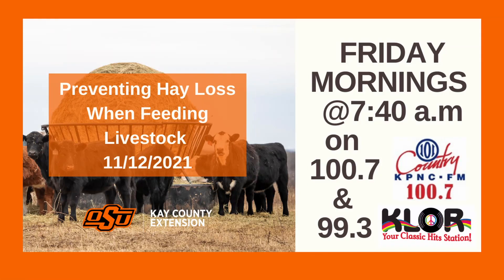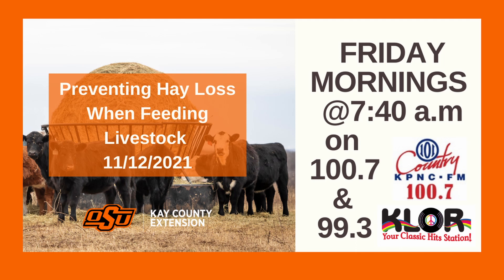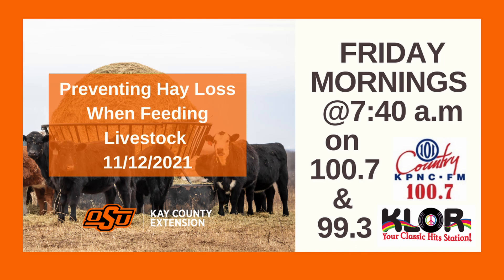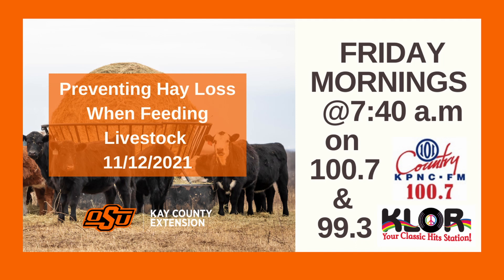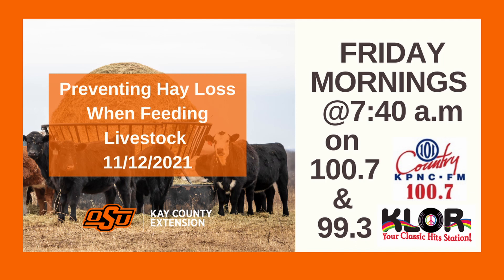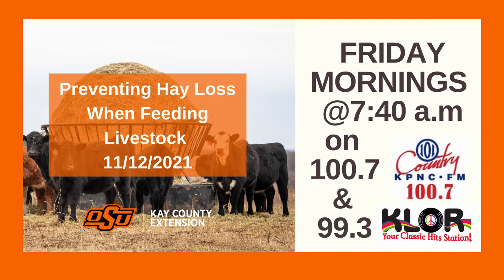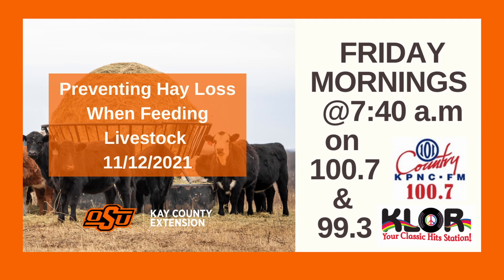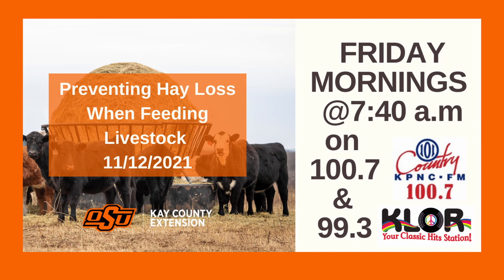Radio Recording - Preventing Hay Loss When Feeding Livestock 111202021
Music from:
YouTube Commons